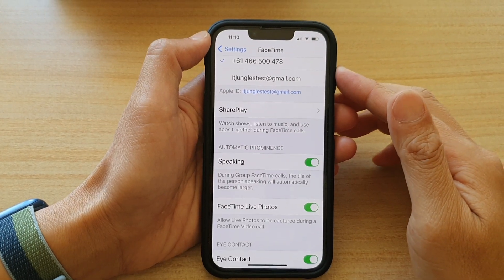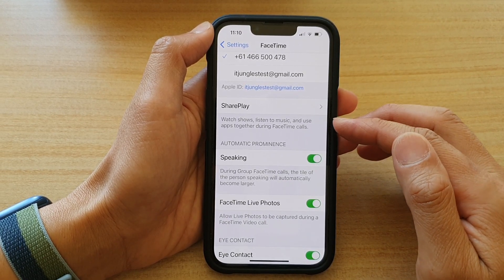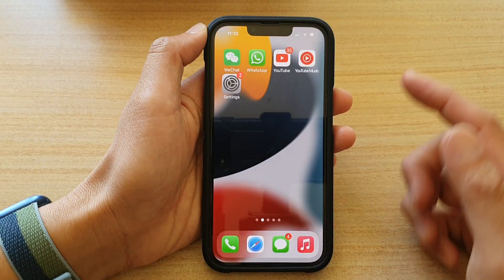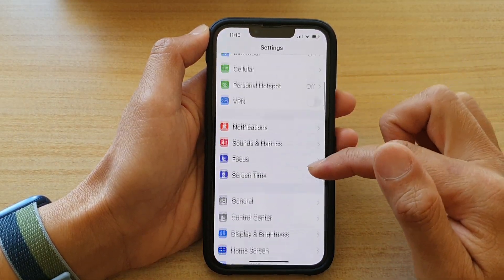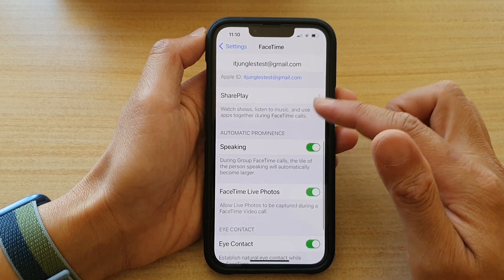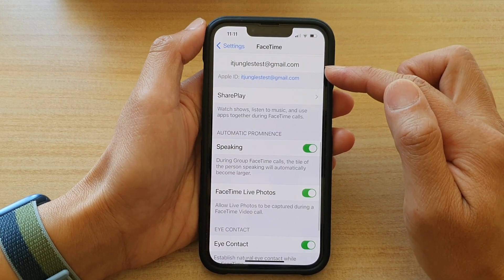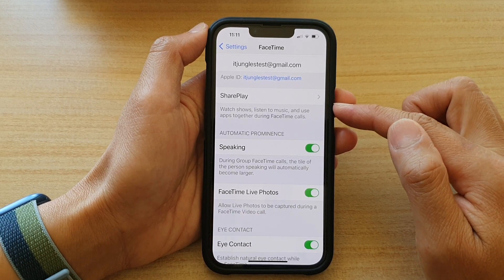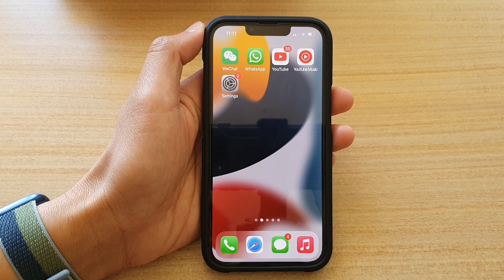iPhone 13/13 Pro: How to Enable/Disable FaceTime SharePlay To Watch Shows/Listen To Music Together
.Learn how you can enable or disable FaceTime SharePlay to watch shows, listen to music and use apps together on the iPhone 13 / iPhone 13 Pro.